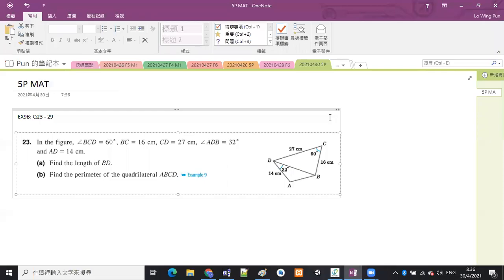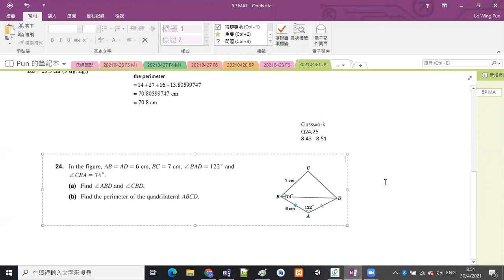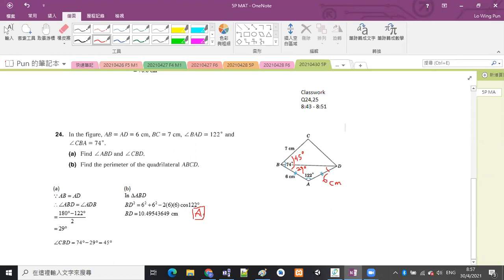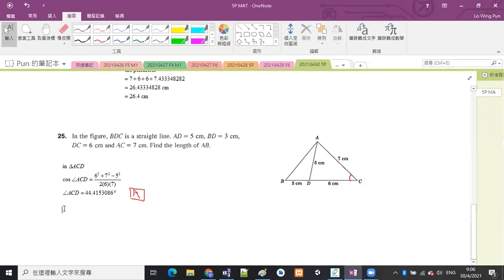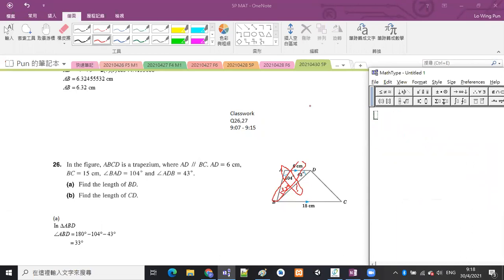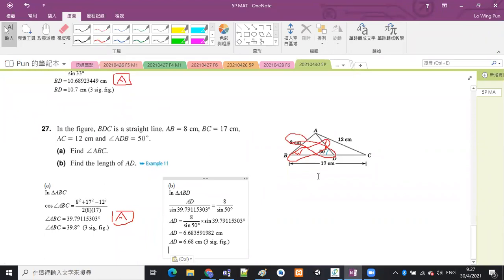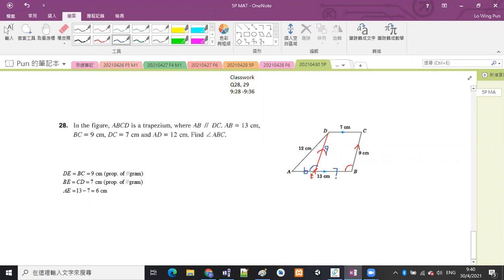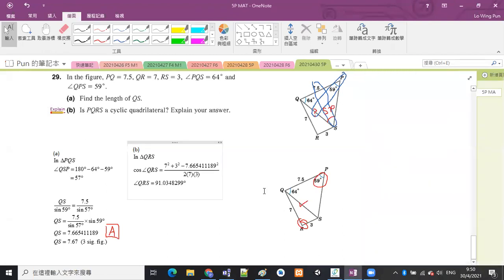20210430 5P MAT (Cosine Formula)